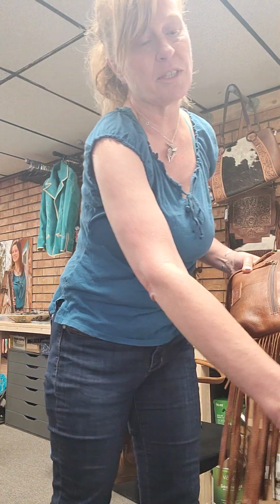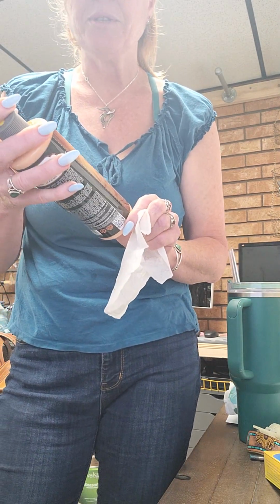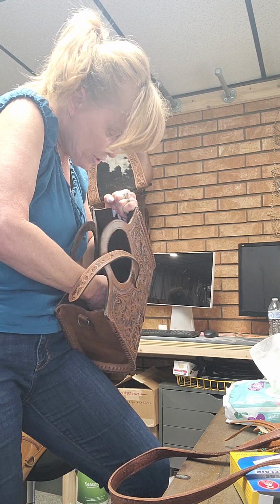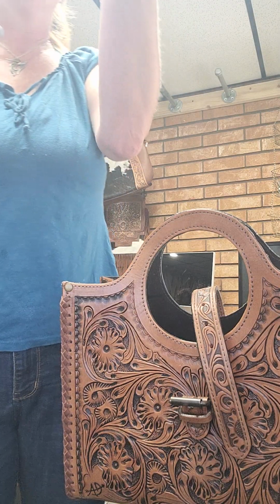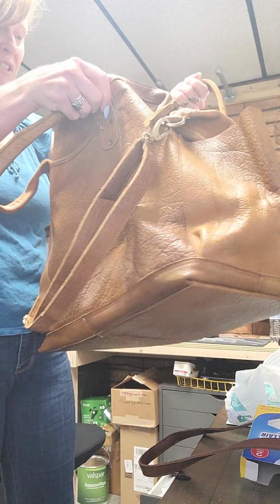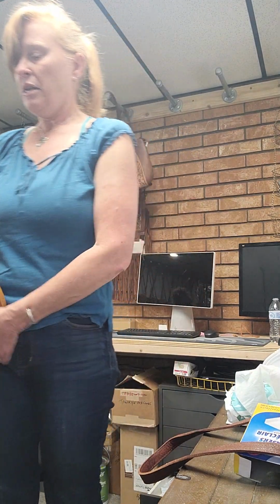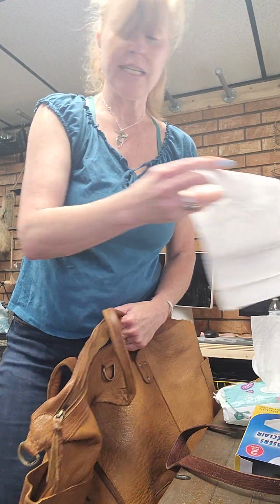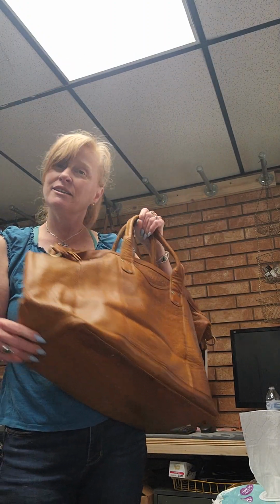Cleaning Tips for Leather Bags || Prairie Spirit Trading Post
I'll be sharing some helpful tips on how to clean and maintain your leather bags. I'll demonstrate step-by-step instructions on how to remove stains, clean the interior, and condition the leather. You'll also learn about the products I recommend for the best results. So grab your favorite leather bag and let's get started! Don't forget to take notes and follow along with the action. Enjoy! How to Clean and Condition Leather Bags
Introduction
Maui is the customer advocate for Prairie Spirit Trading Post.
Recently returned from Dallas market with rain-damaged bags.
Sharing tips on cleaning and conditioning leather bags.
Cleaning Process
Starts with wiping down the bag using natural baby wipes.
Emphasizes being gentle, especially with tooled leather.
Recommends baby wipes for interior cleaning as well.
Suggests using Mr. Clean sponges for tougher stains.
Demonstrates cleaning the bag's interior and exterior.
Conditioning Process
Uses Chemical Guys leather conditioner for conditioning.
Applies conditioner on a clean baby wipe and rubs it on the bag.
Shows the process of conditioning the bag, including the fringe.
Emphasizes not over-softening the leather.
Cleaning a Suede-lined Bag
Demonstrates cleaning a bag with a suede interior using baby wipes.
Shows how to clean the bottom of the bag to remove dust.
Cleaning a Weekender Bag
Describes a detailed cleaning process for a weekender bag.
Demonstrates shaking out the bag to remove dust and debris.
Explains the importance of regular leather conditioning.
Final Touches
Demonstrates applying leather conditioner to the bag handles.
Shows the process of conditioning the bag's exterior.
Emphasizes the importance of regular maintenance for bag longevity.
Customer Service and Conclusion
Highlights the importance of customer service at Prairie Spirit.
Acknowledges the significance of purchasing special items like bags.
Offers personalized customer service as a concierge at Prairie Spirit.
Wraps up the video with a focus on customer satisfaction and assistance.
Chapters
Generated by Loom AI
00:00
Introduction
03:09
Cleaning the Interior
06:41
Advice for Stains
08:50
Final Touches